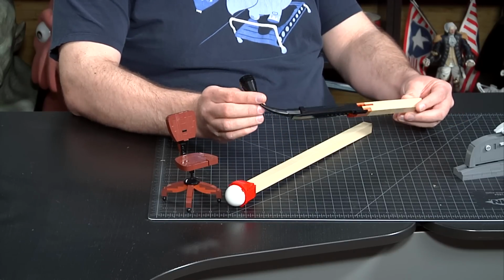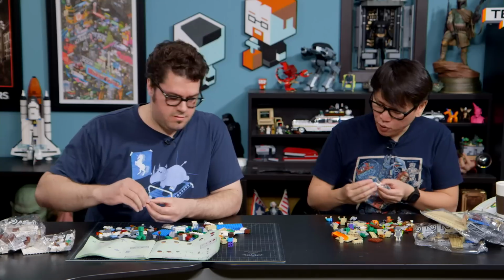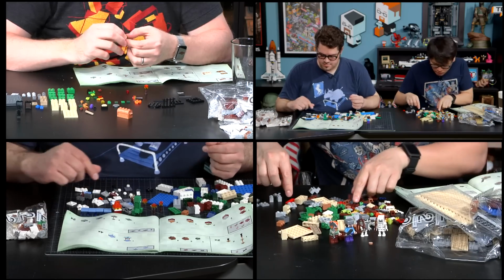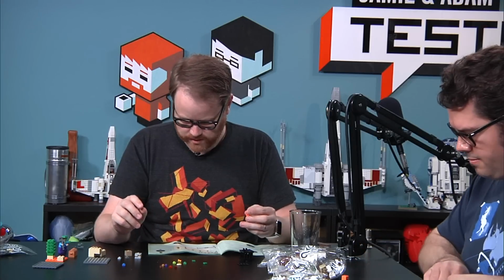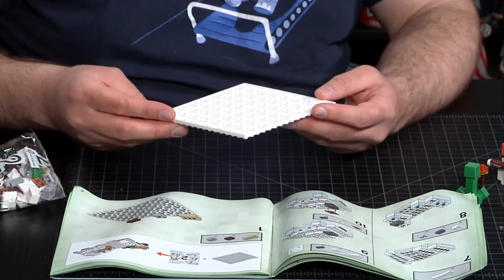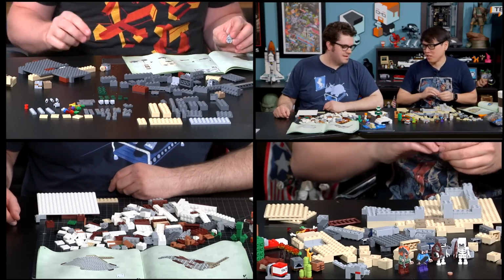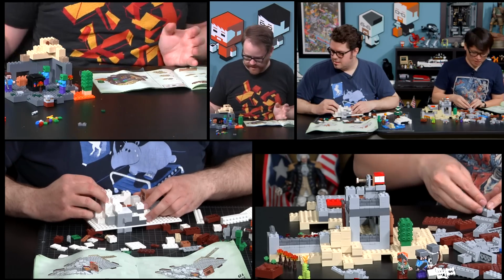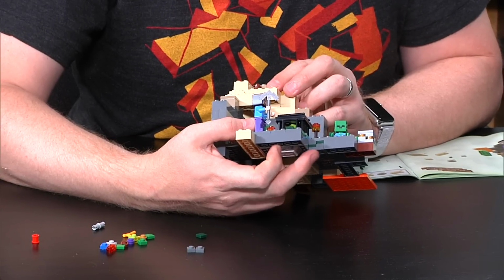LEGO with Friends: Carl Merriam, Part 1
For this week's LEGO with Friends series, we're joined by a very special guest: LEGO product designer Carl Merriam! Carl, who we first met at a local LEGO convention, is visiting all the way from Denmark, where he works on the LEGO Minecraft team. We chat with him about what it's like working at LEGO and how these sets are designed. It's going to be an awesome week!